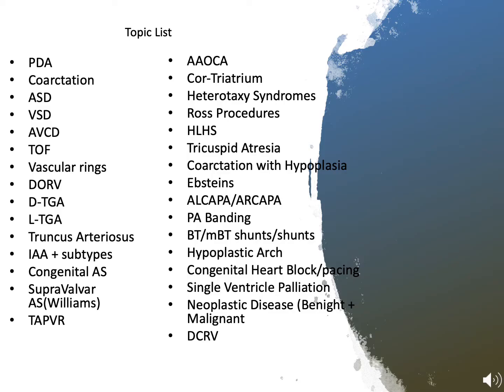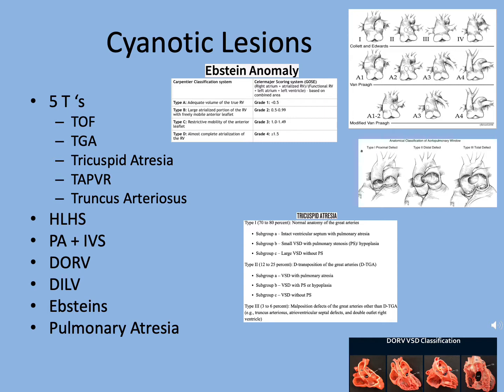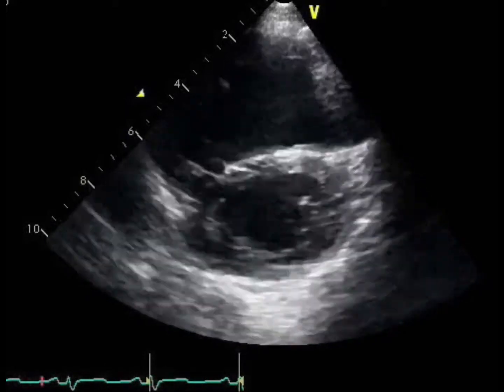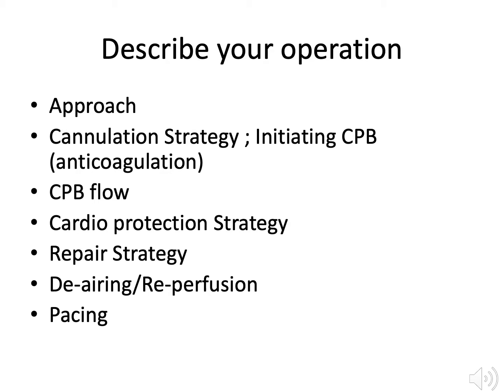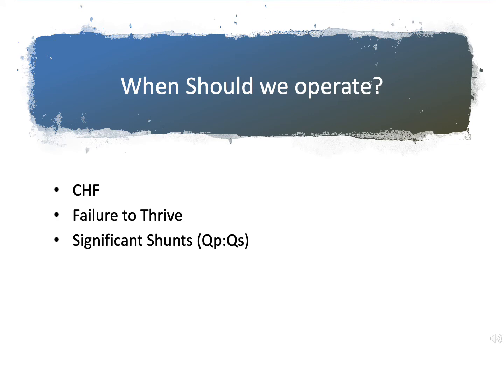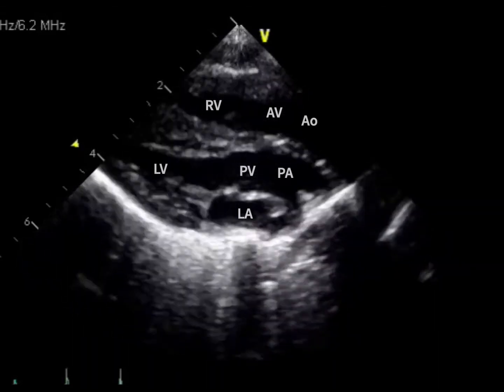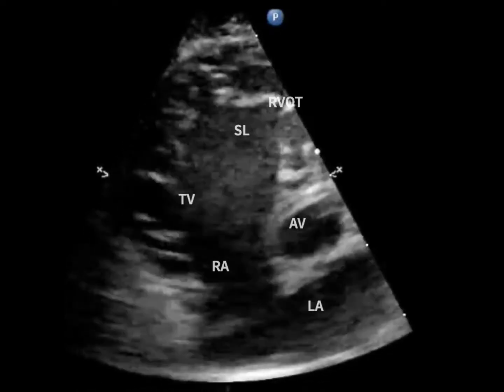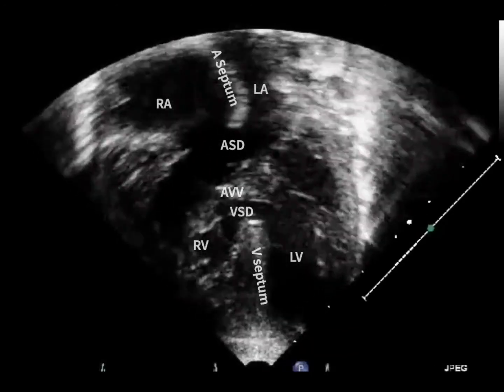Congenital Topics Ganta 1